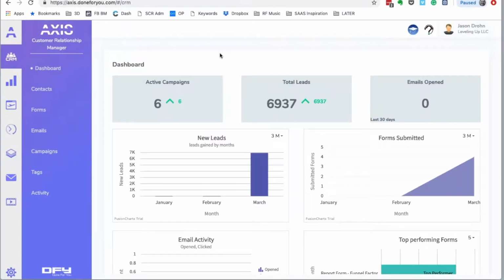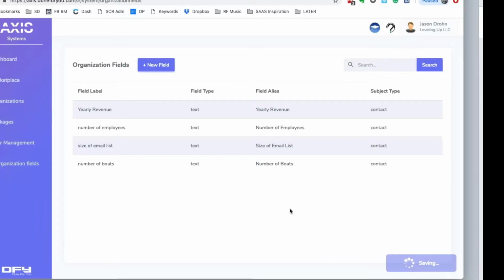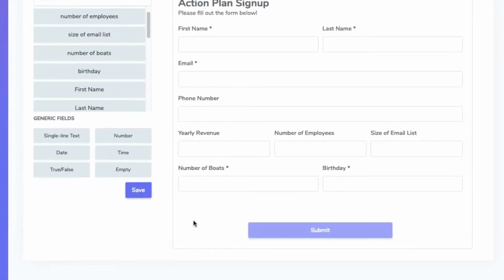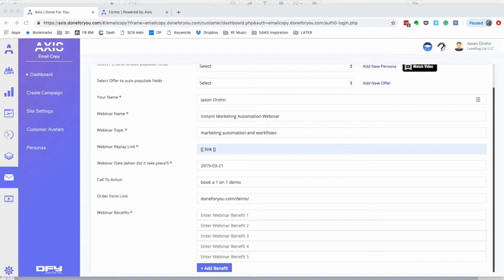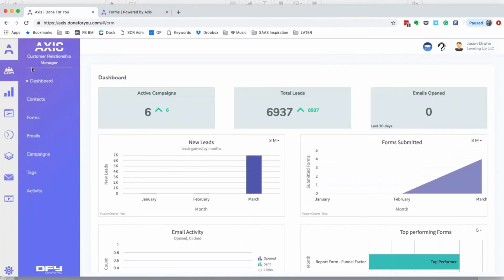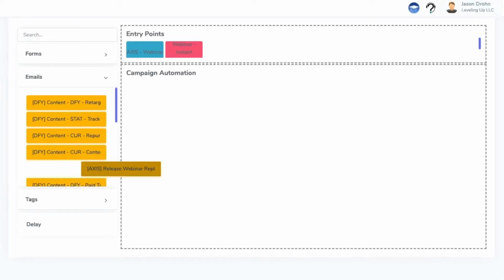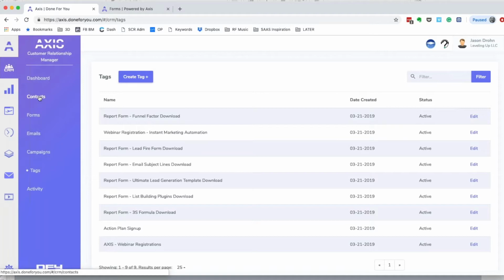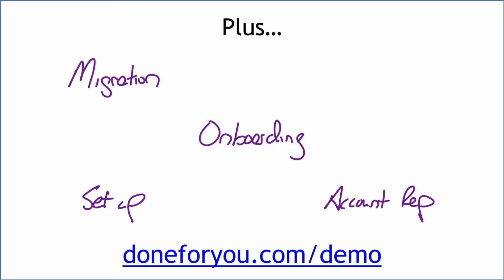Axis CRM & Marketing Automation - Features and Functionality Video